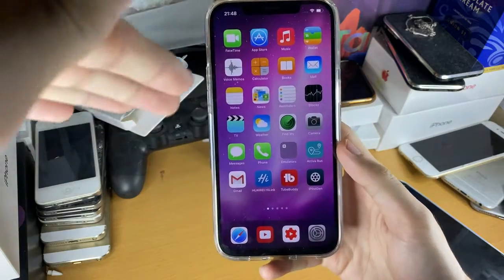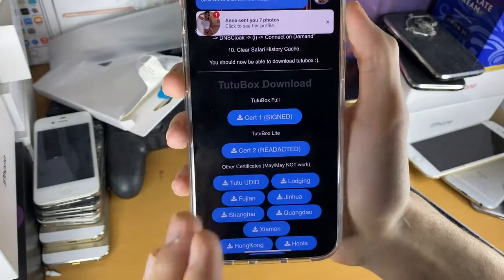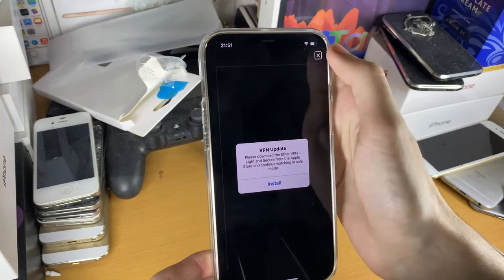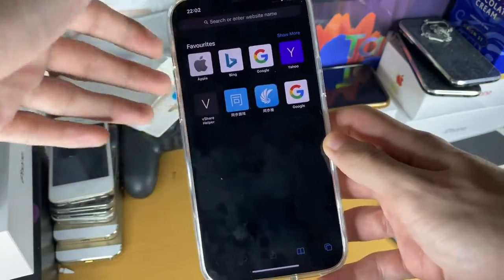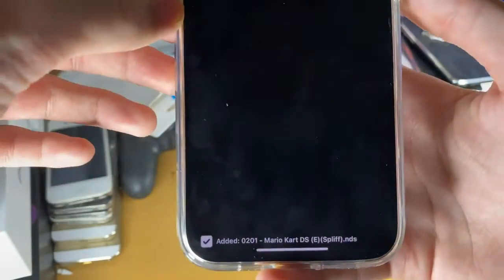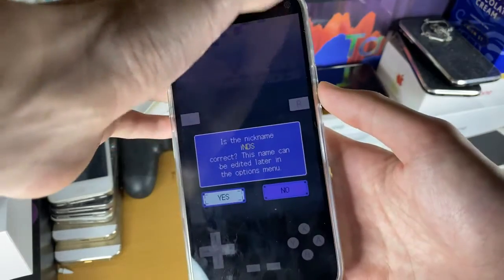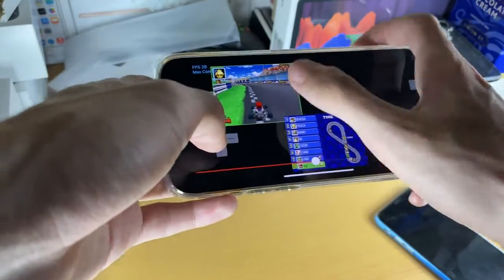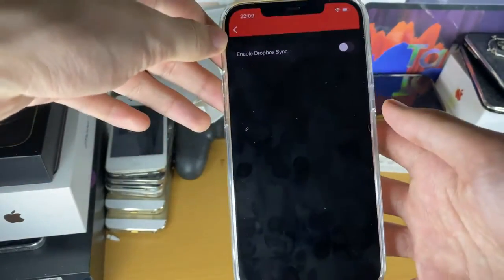NEW Install DS Emulator on iOS 14 & 13 NO Jailbreak Computer! iNDS UPDATED! NDS on IOS(2021)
DS Emulator For iPhone | iNDS iOS 14 & iOS 13 NDS Emulator! iNDS is an awesome emulator to Play NDS Games on iPhone & iPad. With this DS Emulator for iOS, you can Play Pokemon on iPhone & ANY DS or NDS Game you like! iNDS is a great Emulator For iOS 14 & iOS 13, and you can download iNDS, the DS Emulator for iPhone & iPad NO Jailbreak NO Computer thanks to TutuBox! TutuBox also offers other Emulators For iPhone & iPad, like Delta Emulator as well.

The issue with TutuBox, is while you'll be able to get you NDS Emulator iOS 14 & iOS 13 Emulator, it might stop working as iNDS & TutuBox might've been revoked by Apple. If this happens, then I advise you use Signulous / AppValley VIP to get iNDS, the NDS Emulator For iOS 14 & 13. Signulous is a premium 3rd Party AppStore, which does NOT revoke unlike TutuBox. This means you'll be able to download your DS Emulator iNDS with No revoke/jailbreak/pc!

Learn how to download iNDS iOS 14 & iOS 13 on your iPhone & iPad with this tutorial! iNDS is an awesome DS Emulator for iPhone & iPad, allowing you to play your DS games like Pokemon!